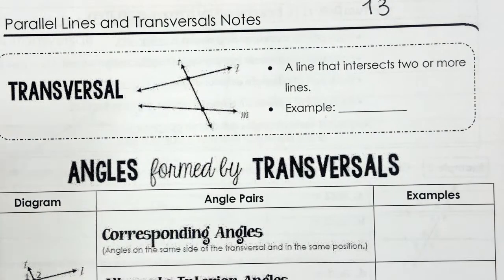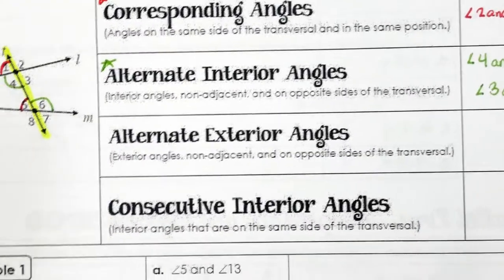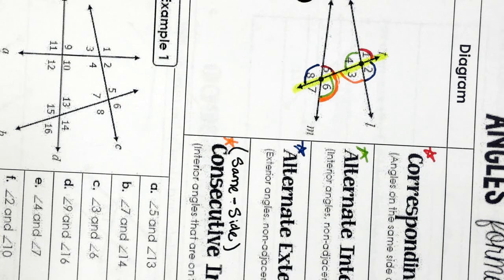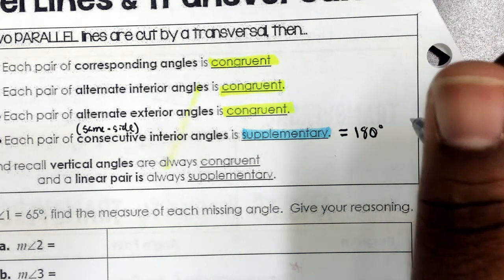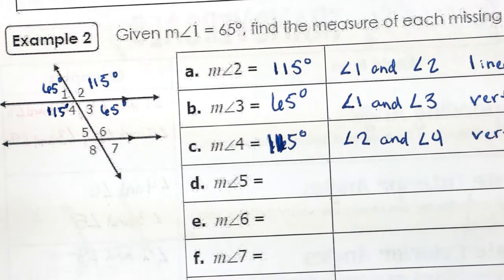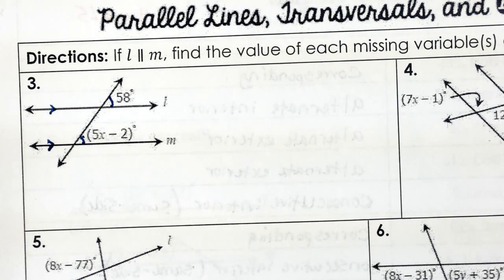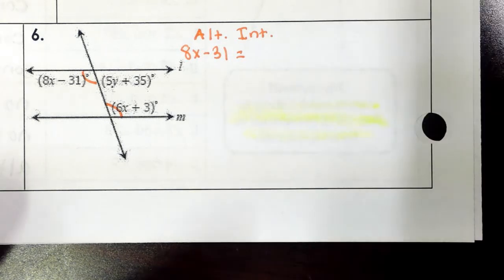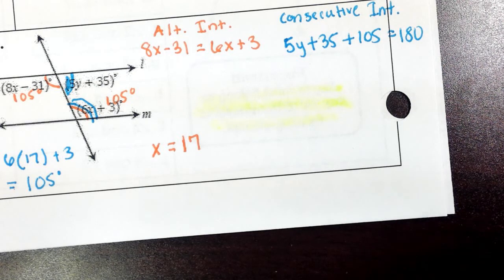Parallel Lines & Transversals Notes 9.22.20